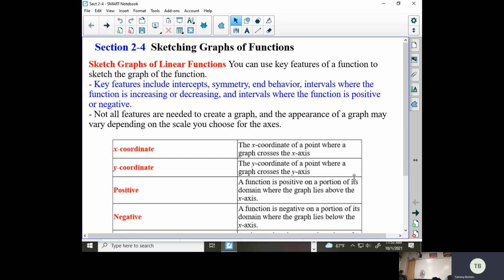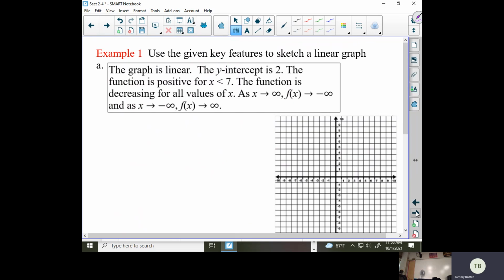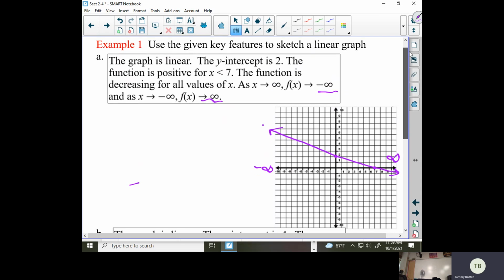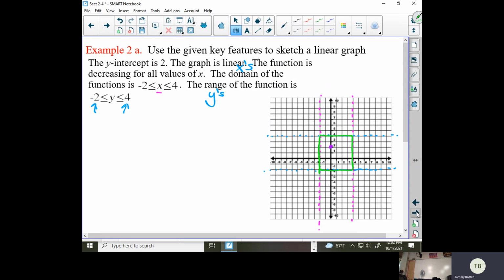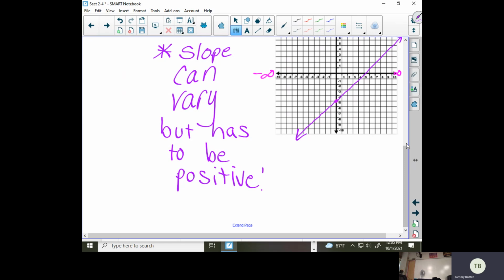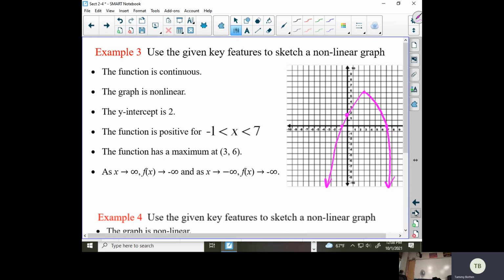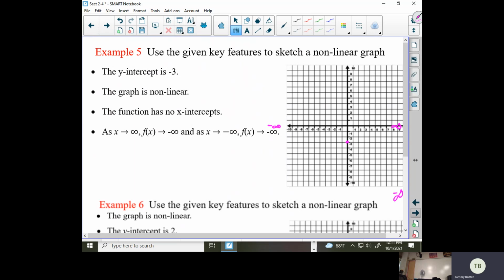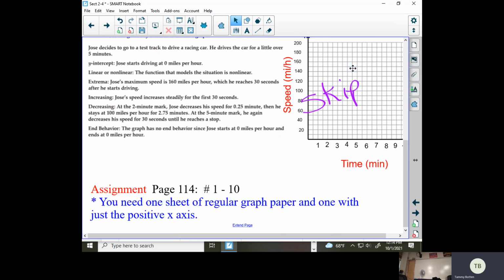Sect 2 4 Video Reg Alg II